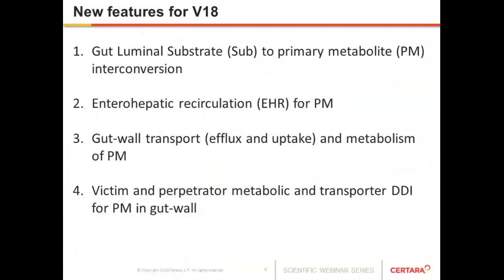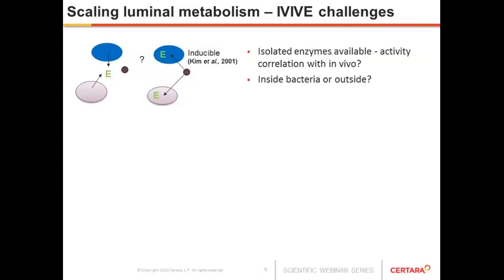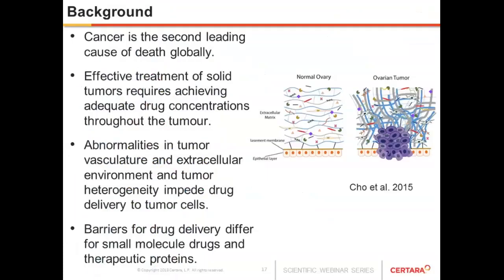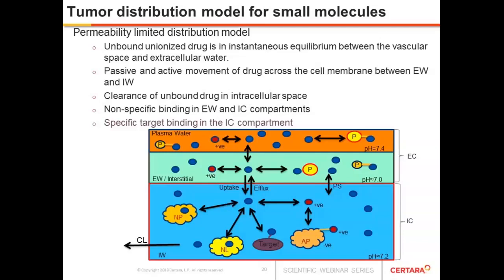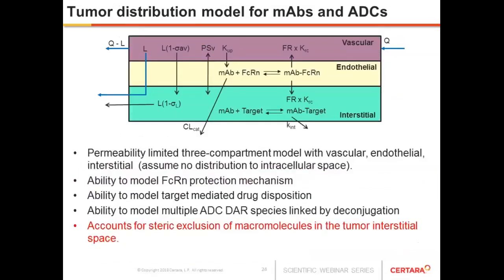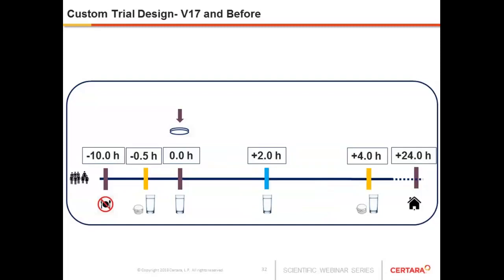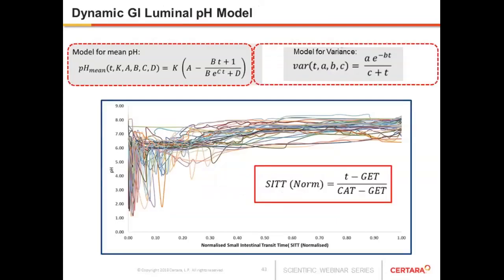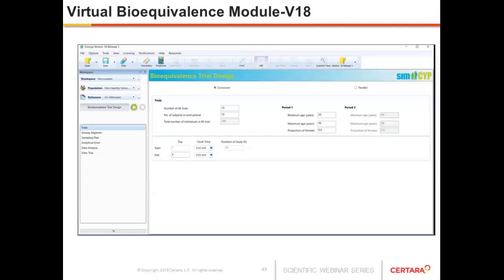What’s New in the Simcyp Simulator v18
Sponsors and regulatory agencies routinely use physiologically-based pharmacokinetic (PBPK) modeling and simulation to assist in dose selection and inform product labeling. Certara’s PBPK platform, the Simcyp® Simulator, links in vitro data to in vivo ADME (absorption, distribution, metabolism, and excretion) and pharmacokinetic/pharmacodynamic (PK/PD) outcomes to help explore potential clinical complexities prior to human studies and support decision-making in drug development.

Watch this webinar with Nikunjkumar Patel, Shriram Pathak, and Rachel Rose to learn how the latest updates in the Simcyp Simulator v18 will help support developing safer, more effective medications. These enhancements include:

Ability to Model Entero-hepatic Recirculation for Metabolites and Gut Luminal Disposition: Many important medications are pro-drugs where the parent compound is metabolized to the primary metabolite (M1) which exerts the therapeutic effect. In some cases, M1 can be converted back to parent within the gut lumen, for example, glucuronide metabolites. Drug-drug interactions (DDIs) even at gut luminal level are a critical safety consideration during drug development. For example, sorivudine had to be withdrawn from the market within 40 days of approval due to lethal gut lumen (microbiota)-driven metabolic DDI with tegafur (Okuda et al. 1998 JPET). Parent drugs and metabolites can be DDI victims or perpetrators. Thus, understanding the kinetics of drugs and their metabolites within the gut is important to predicting potential DDIs. The Simcyp Simulator’s Advanced Dissolution Absorption and Metabolism (ADAM) model is used to model drug disposition in the gut. Recent updates to the ADAM model allow the following processes to be modeled simultaneously: inter-conversion of parent to M1, entero-hepatic re-circulation of parent as well as M1, efflux of parent and M1 to the gut lumen, and metabolism- and/or transporter-mediated drug-drug interactions in the gut. These updates allow increased flexibility to simulate potential complex parent and metabolite inter-conversion clinical scenarios.
Development of Tumor Models to Describe Small and Large Molecule Drug Distribution: The efficacy of anticancer drugs for the treatment of solid tumors depends not only on their plasma pharmacokinetics but also their ability to distribute to their pharmacological target within malignant tumors. Permeability limited tumor models enable modeling of drug distribution for small molecules and large molecules (“biologics”) using knowledge of the tumor composition and drug properties. Target-mediated drug disposition can also be modeled for biologics. The tumor distribution models for both small molecules and large molecules can be integrated with tumor growth models, enabling drug concentration in the tumor to drive tumor growth inhibition and accounting for the effect of tumor growth or growth inhibition on drug distribution. Tumor growth inhibition can be modeled by either built-in models or custom models. The latter can simulate more complex scenarios such as drug induction of efflux transporters or metabolic clearance. The tumor growth inhibitory effect of either single drug or combination therapy can be simulated too.
Expansion of Trial Design to Allow Food and Fluid Staggering: Knowing what and when patients can consume food and fluids with their medication is critical for maximizing a drug’s risk-benefit profile and optimizing clinical trial designs. To expand absorption modeling capabilities and to help users simulate a variety of food and fluid intake scenarios, we updated the custom trial design features within the Simulator. In addition to the existing “Fast” and “Fed” simulation options, the new “Food Staggering” framework permits simulating trial designs with independent drug dosing, meal, and fluid intake times. In support of this, the Simulator can now handle fasted-fed (fed-fasted) transitions of relevant physiological parameters including a major new dynamic bile salts model, an improved fluid volumes dynamics model, and a time-dependent intestinal and stomach pH models. A user-friendly graphical tool enables visualizing the virtual trial schedule including multiple feeding, fluid volume, and substrate/inhibitor dose administration times. The overall dose/food/fluid intake scheme can be exported for inclusion in reports. The fat content of a meal can impact drug disposition. Thus, the Simulator has also been equipped with the FDA “High Fat diet based gastric pH model.”